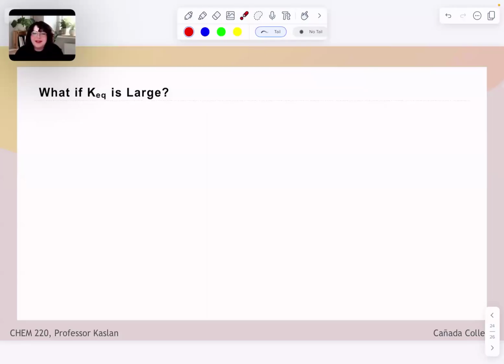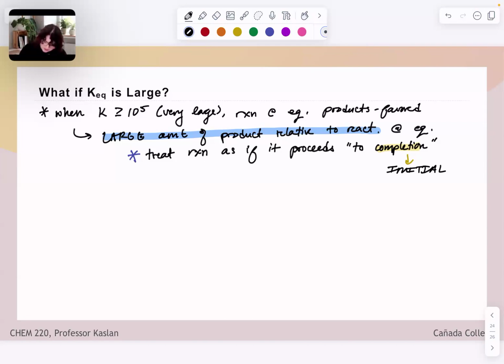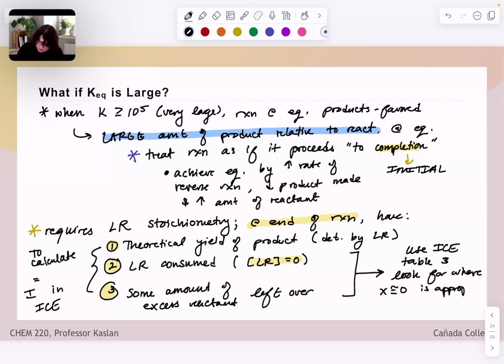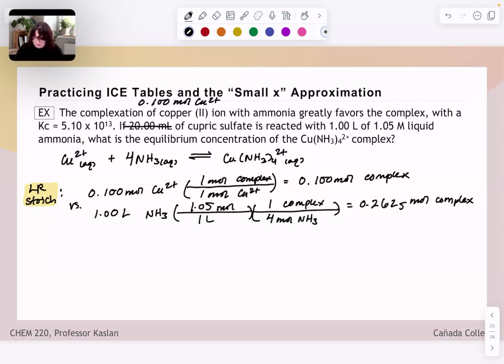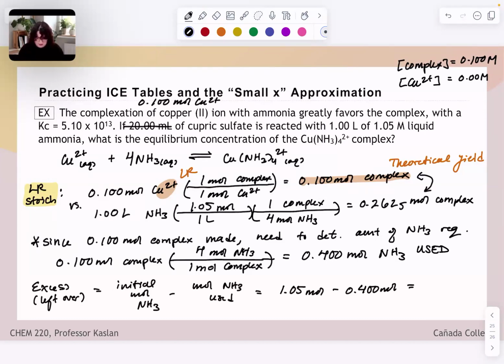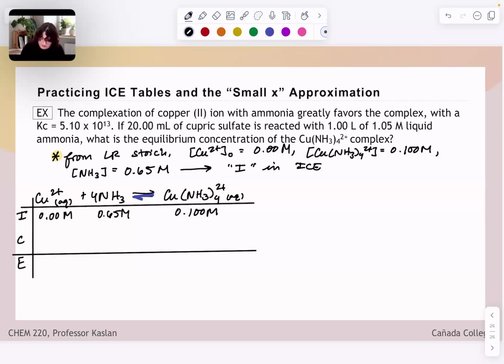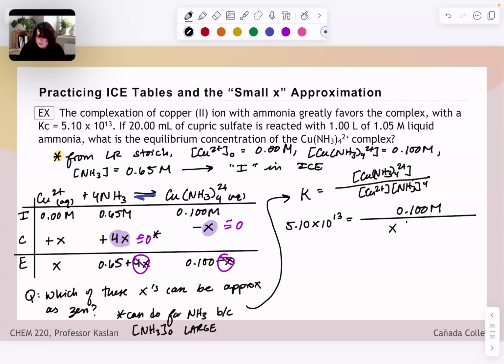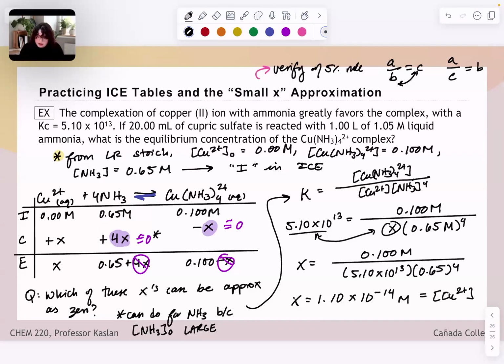ICE Approximations when K is Large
How to approximate equilibrium conditions for extremely products-favored equilibria.